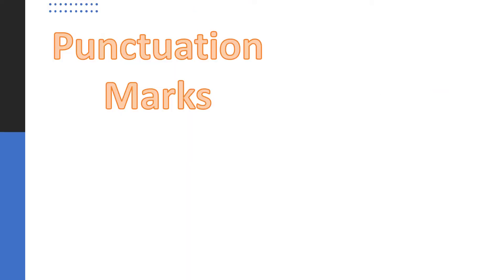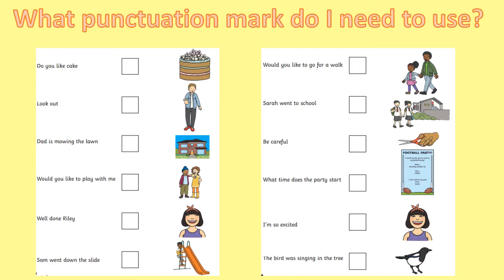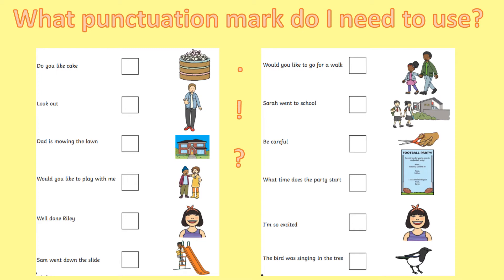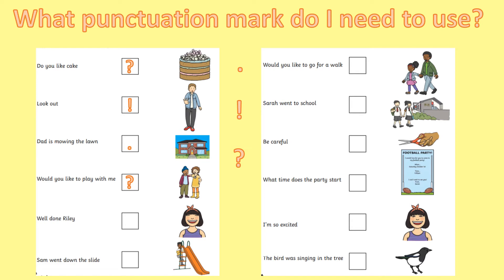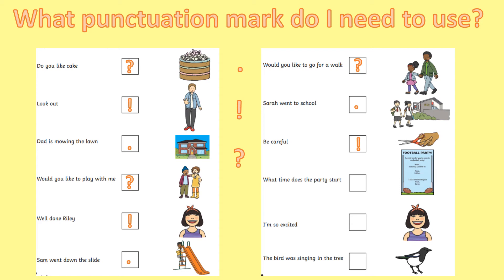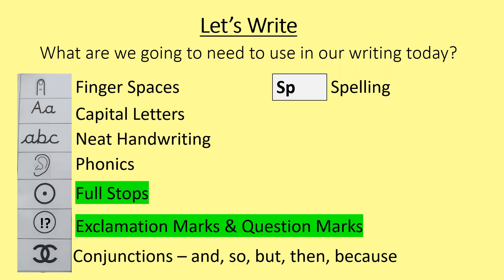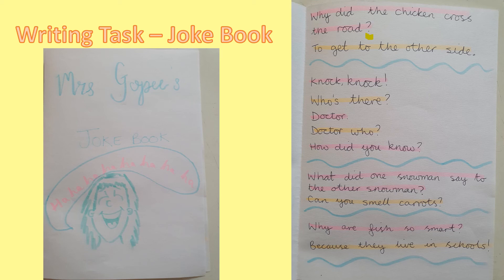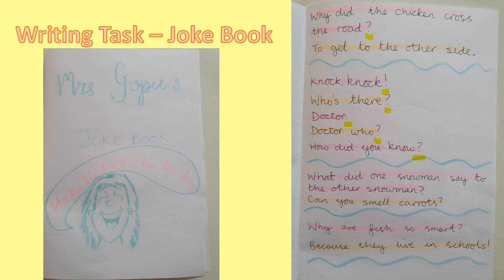Year 1 English Punctuation Marks and Joke Book Writing 24.06.20